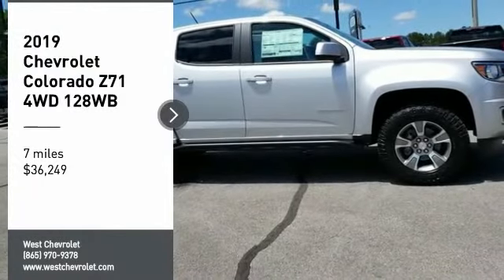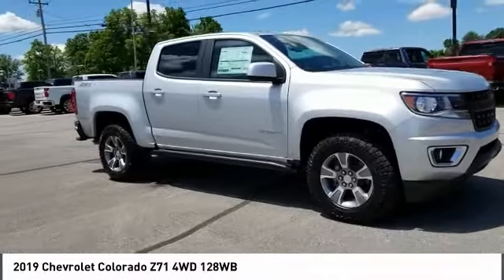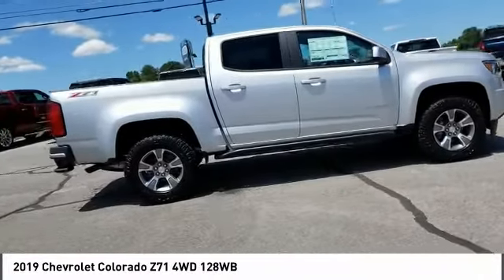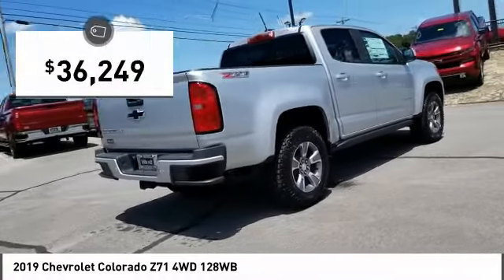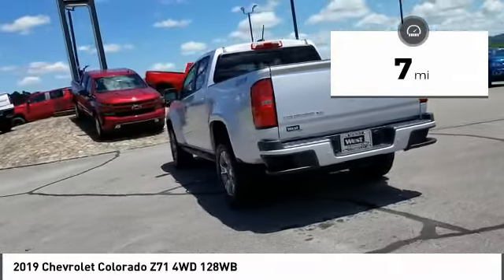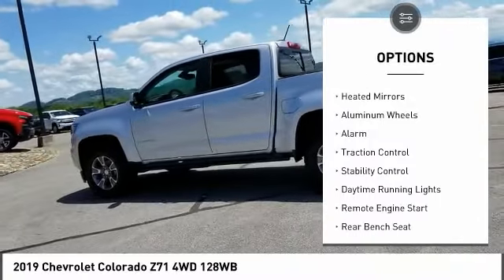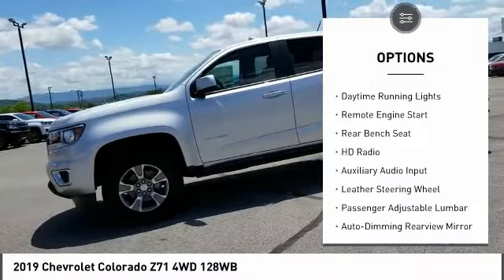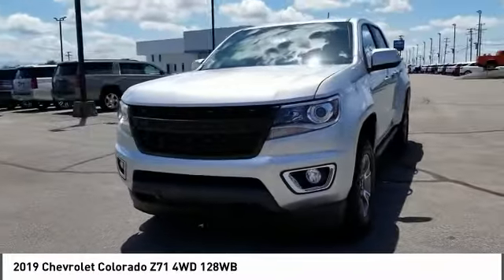2019 Chevrolet Colorado Alcoa TN 294498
2019 Chevrolet Colorado Z71 4WD 128WB

West Chevrolet
3450 Airport Highway

NOTITLE